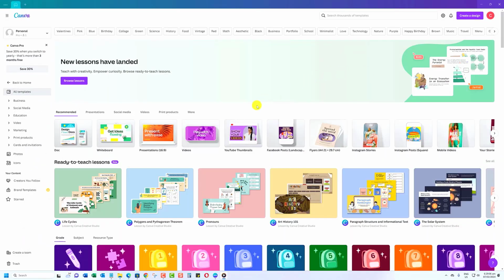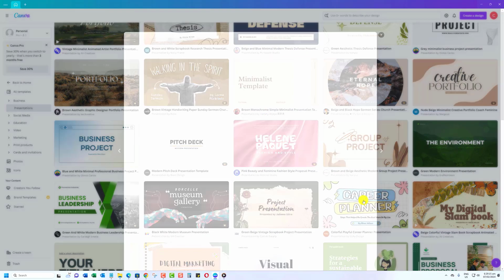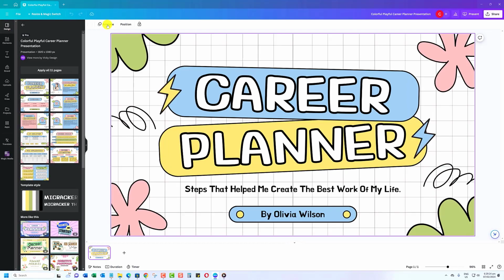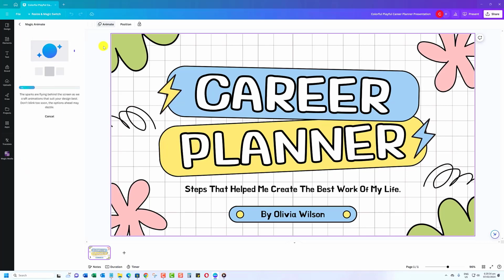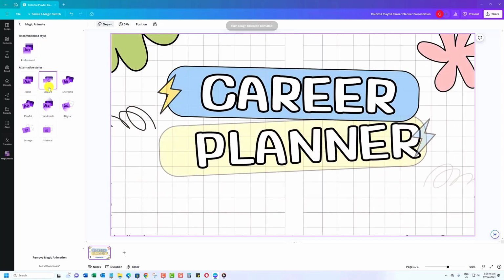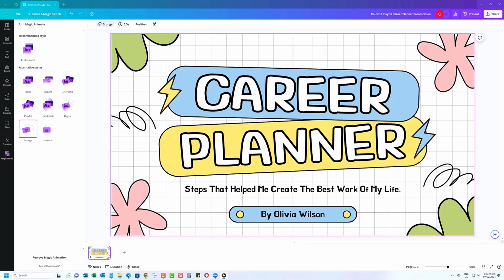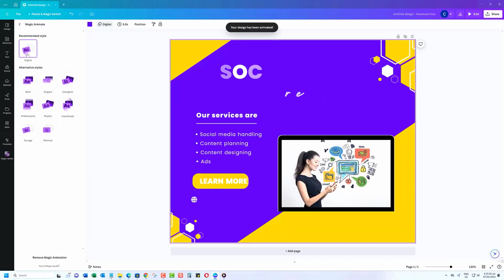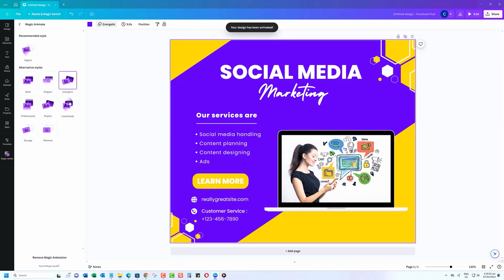How to Instantly Animate Your Canva Design Like A Pro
Ready to take your Canva designs from static to sensational? Look no further! In this step-by-step tutorial, we'll show you how to instantly animate your Canva designs like a pro.

With just a few clicks, you'll be able to breathe life into your creations, making them stand out in a crowded digital world. Whether you're a graphic designer, social media manager, or content creator, mastering animation in Canva will elevate your designs and captivate your audience.

 From eye-catching social media posts and engaging presentations to dynamic logos and animated infographics, the possibilities are endless. Join us as we unlock the secrets to creating professional-quality animations with Canva.

Don't miss out on this opportunity to level up your Canva designs with stunning animations. Watch now and unleash your creativity like never before!